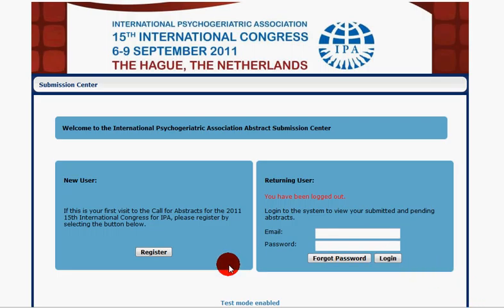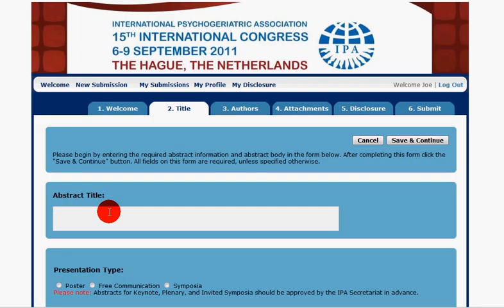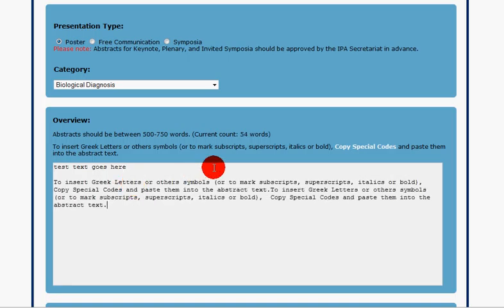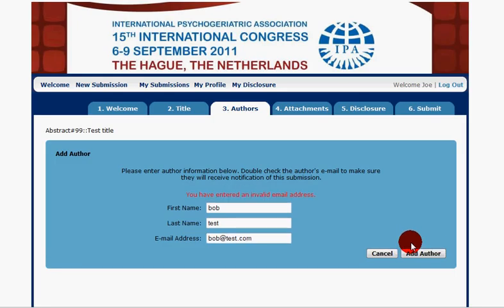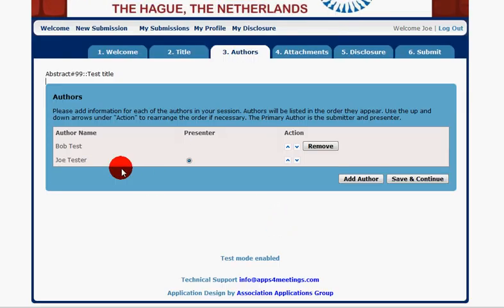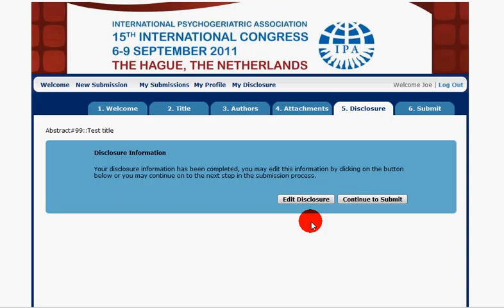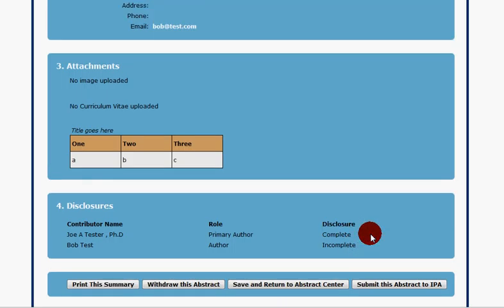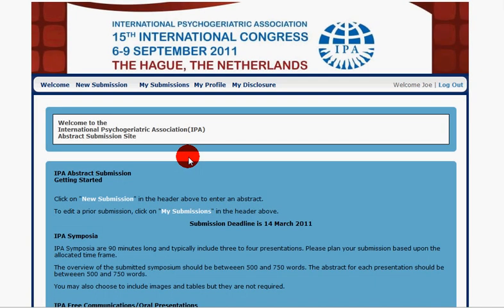IPA demo abstract collection2